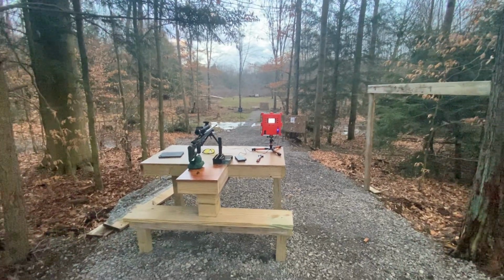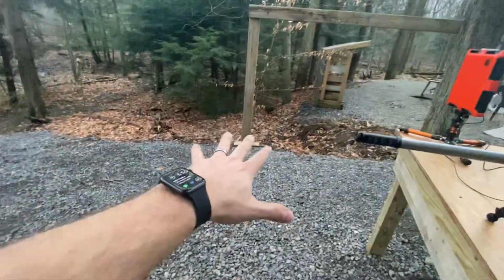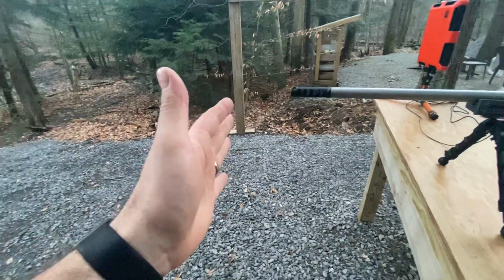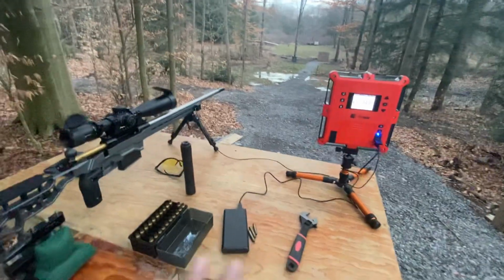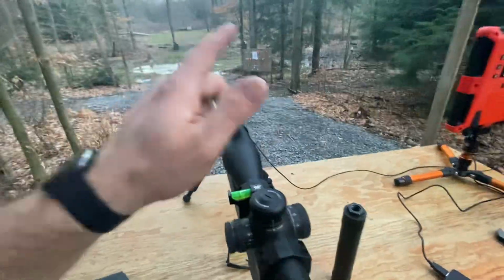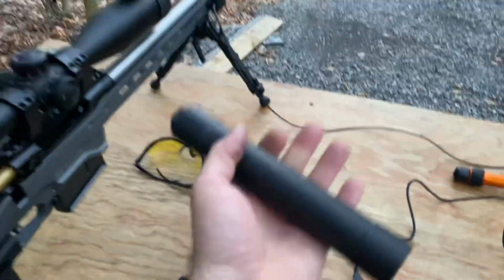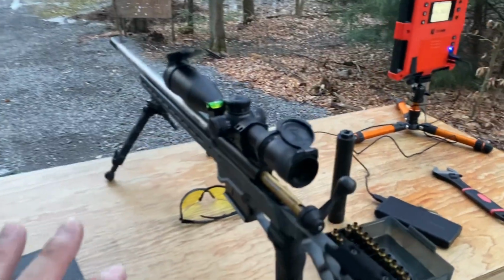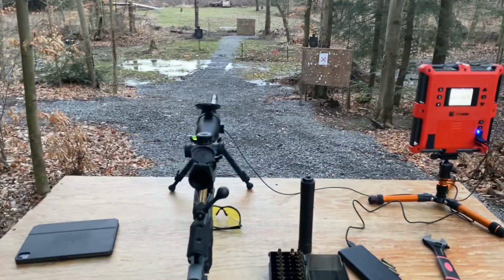Getting my LabRadar working for Long-Range load development